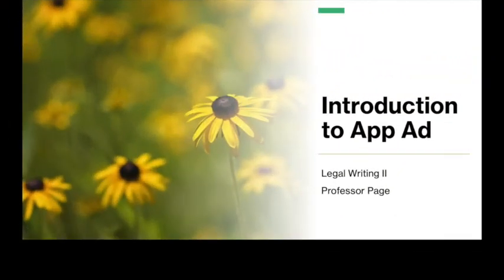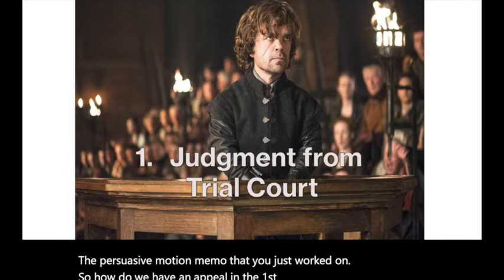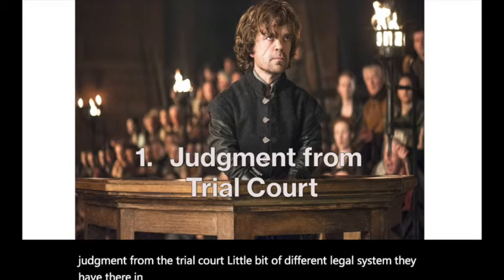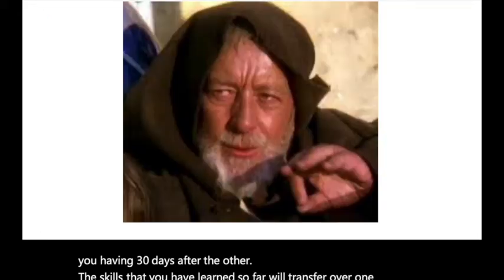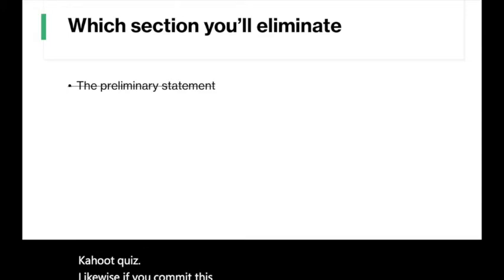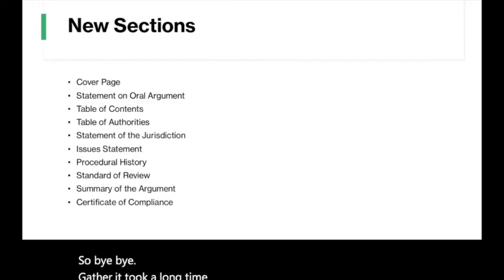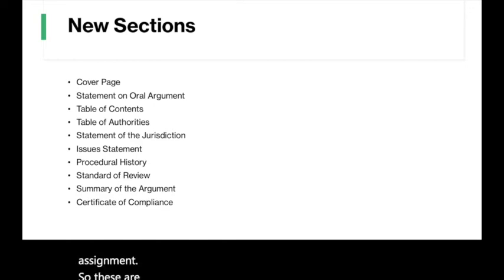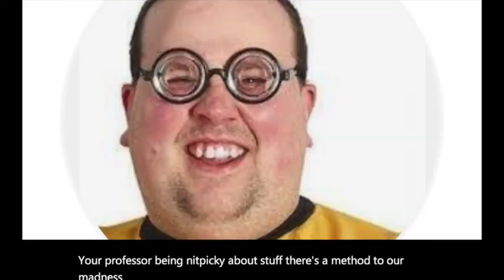Introduction to Appellate Advocacy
A short overview of how appeals begin and of the similarities and differences between appellate briefs and persuasive motion memos